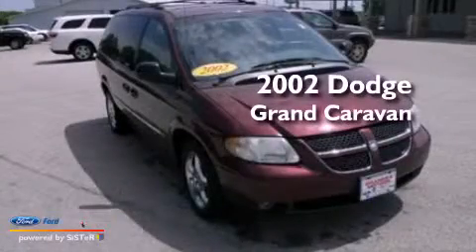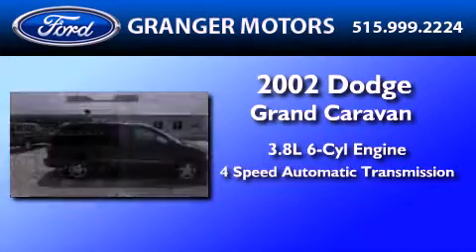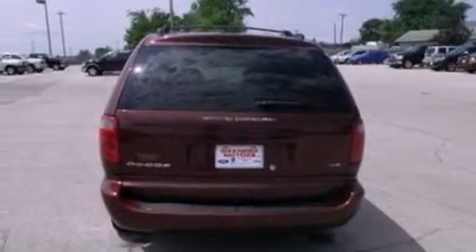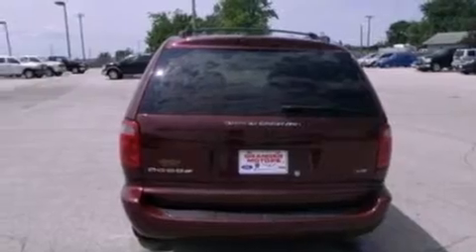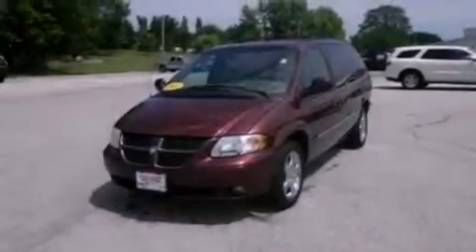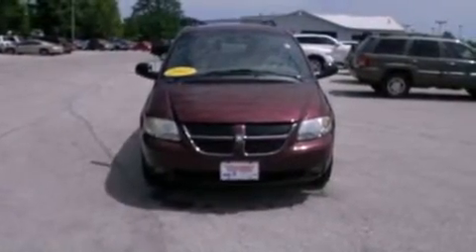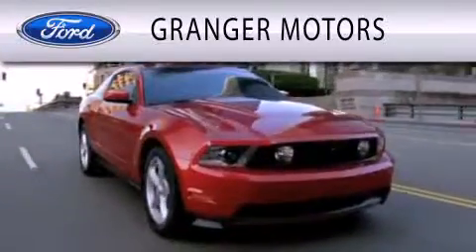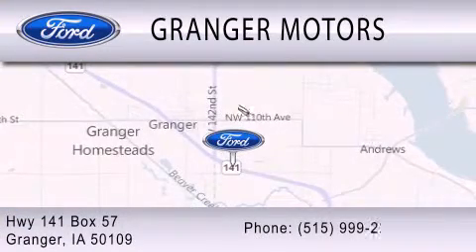2002 Dodge Grand Caravan Granger IA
Year : 2002
 Make : Dodge
 Model : Grand Caravan
 Engine : 3.8L V6 12V MPFI OHV
 Trans . : 4-SPEED AUTOMATIC
 Exterior : RED
 Miles : 102,114
 Interior : GRAY